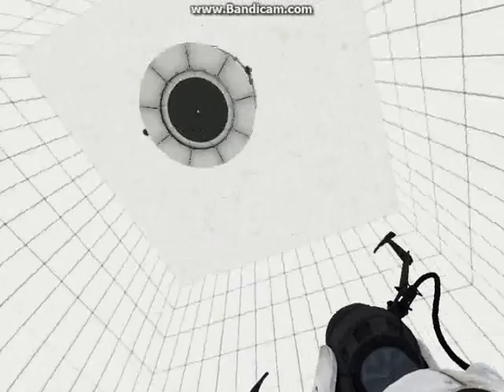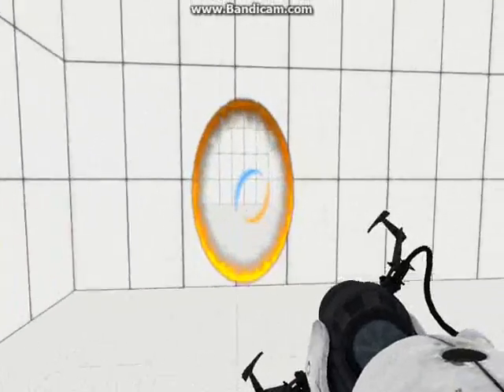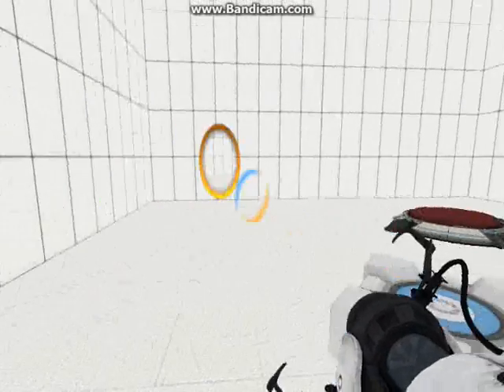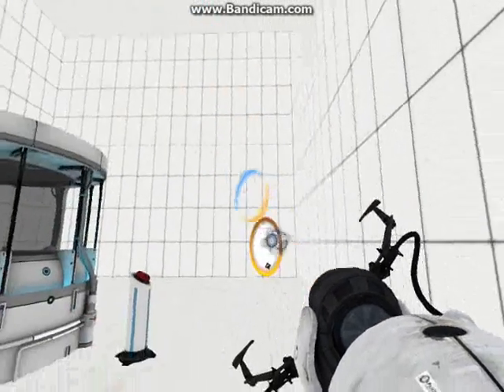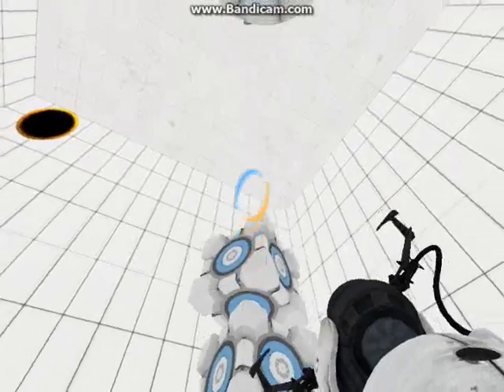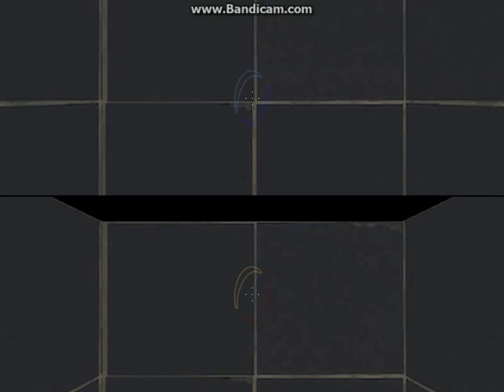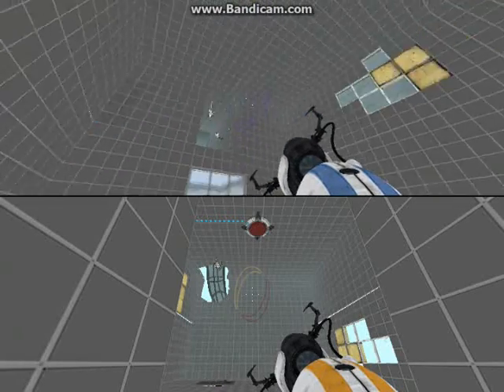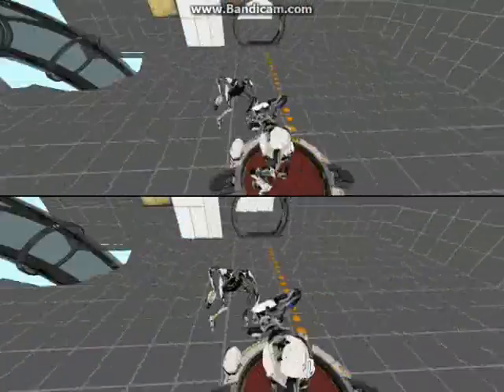Portal 2 projects: walking on ceilings!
Fiddled around with world portals and I come up with this.